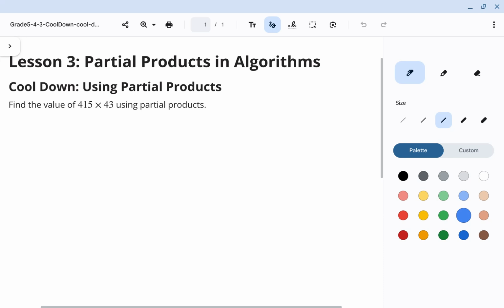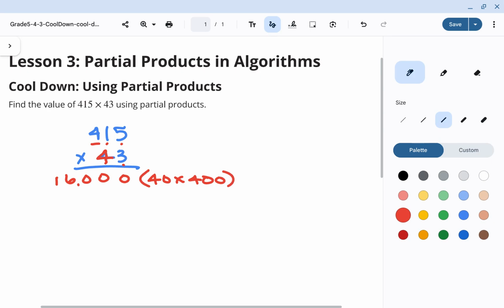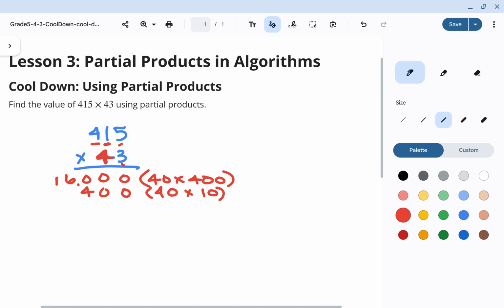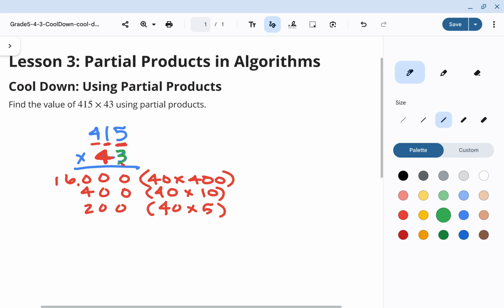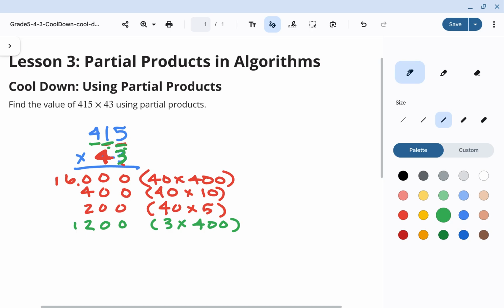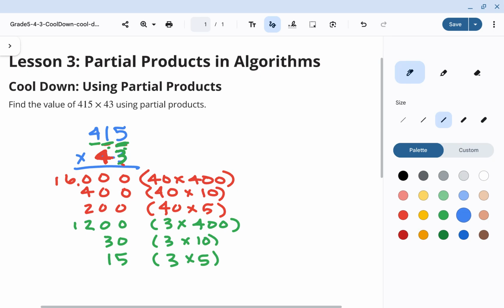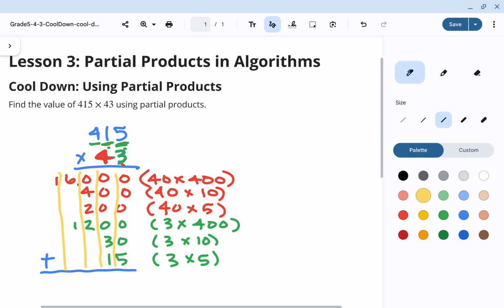Illustrative Math Grade 5 Unit 4 Cooldown 3 KEY